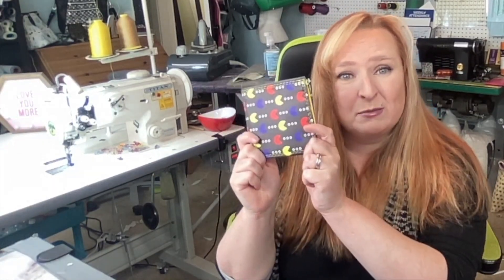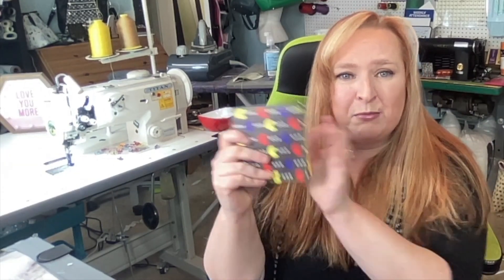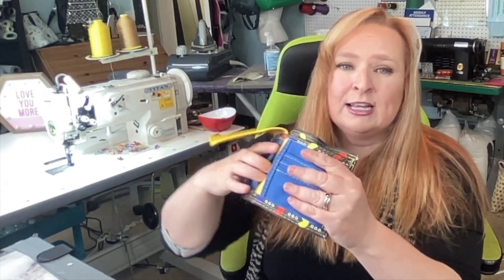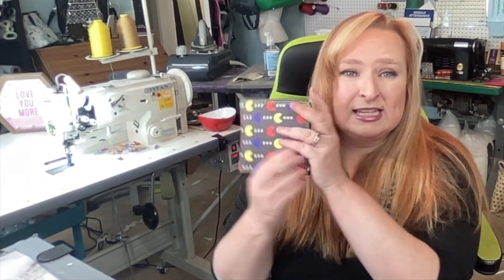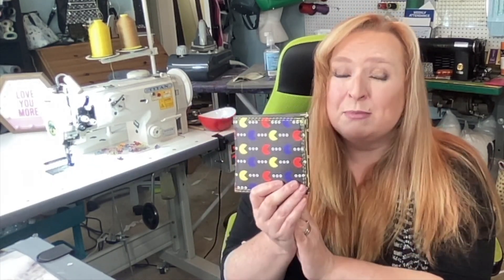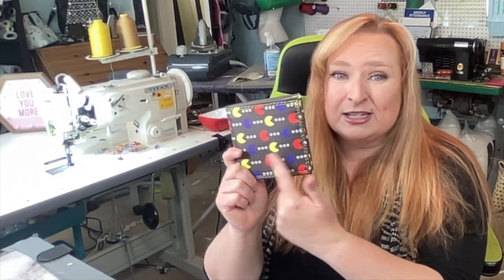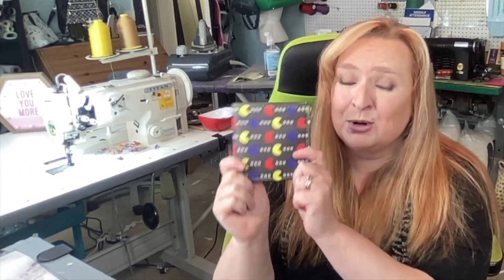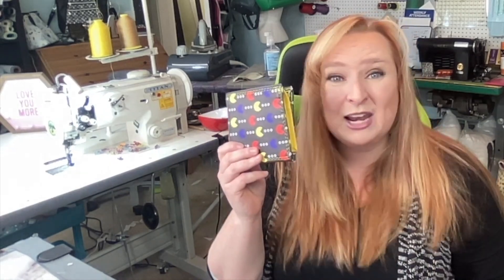Meet the Men's Architect Wallet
Wanna take one of my classes? YouTube Memberships. Join here!! (The monthly classes are included in the 2 higher tiers)